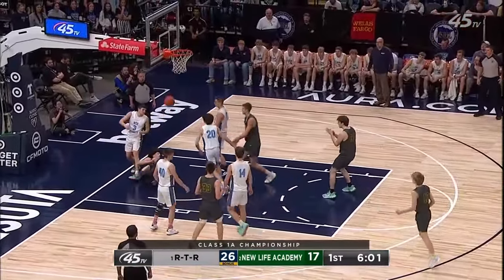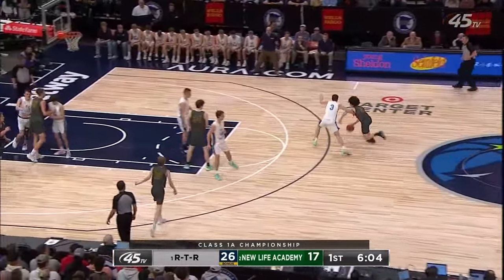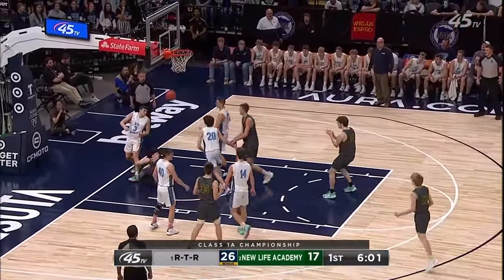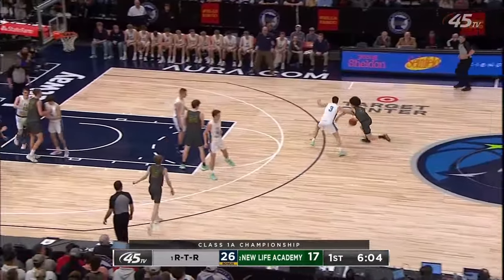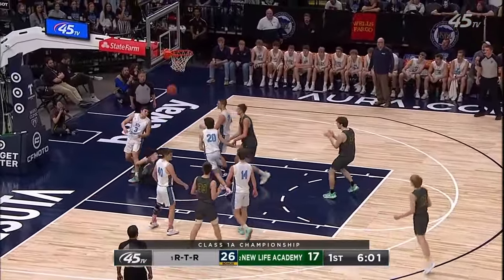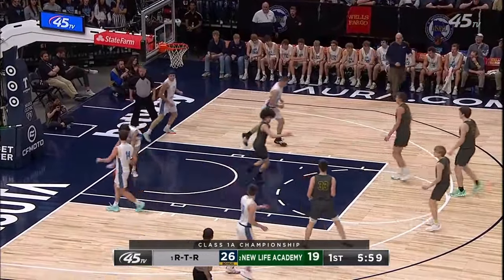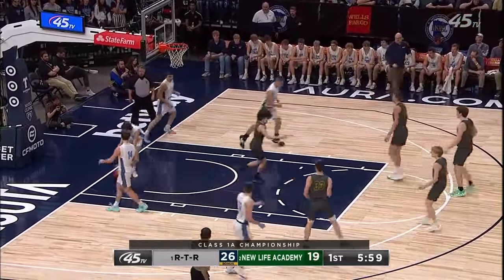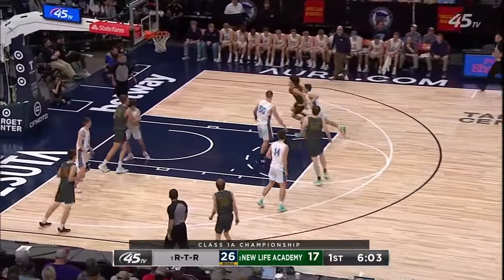2023 2024 MSHSL Basketball Officiating Training Tape #6